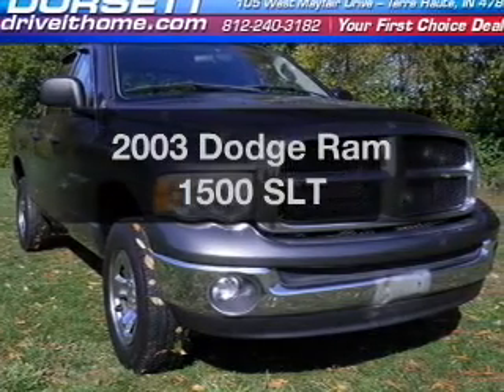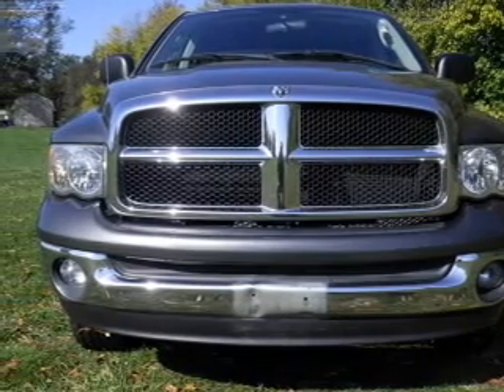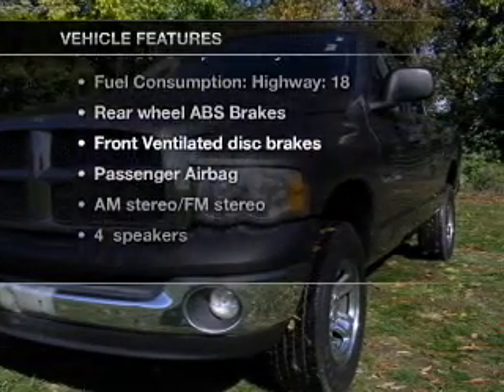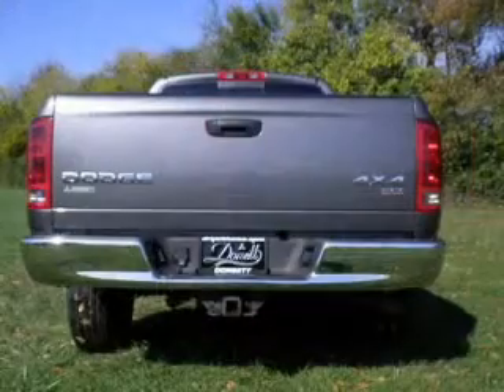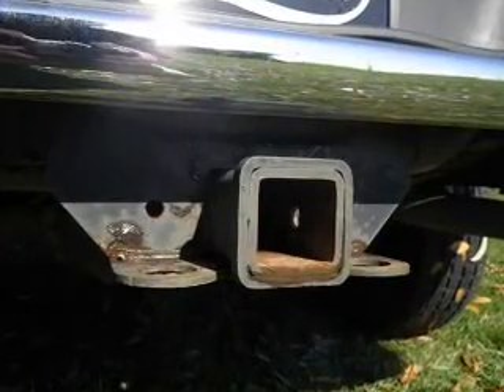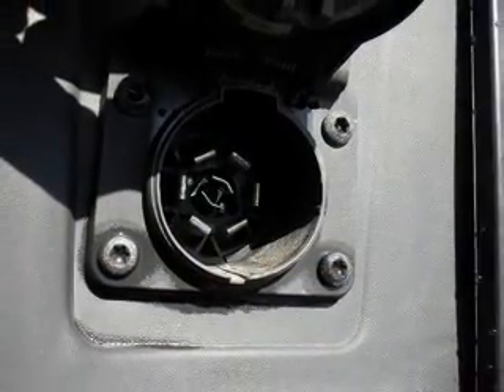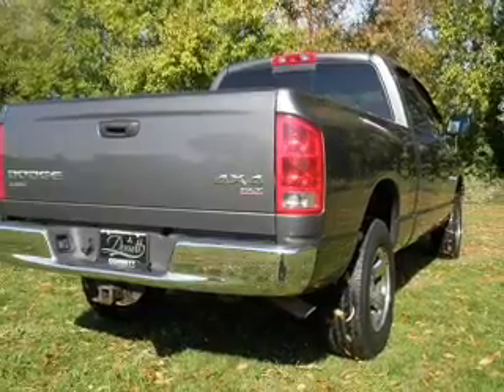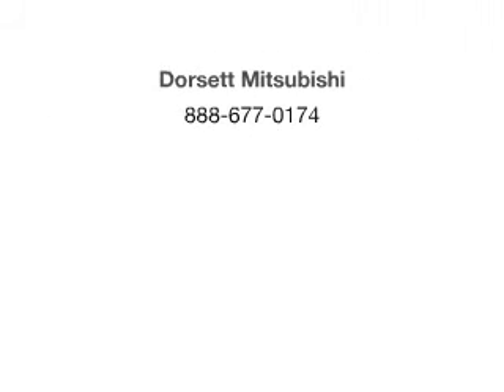2003 Dodge Ram 1500 - Terre Haute IN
Year: 2003
Make: Dodge
Model: Ram 1500
Trim: SLT
Engine: 4.7 liter 8 cylinder 16 valve
Transmission: 5-Speed Automatic
Color: Graphite Clearcoat Metallic
Mileage: 99171
Address:
105 West Mayfair Drive